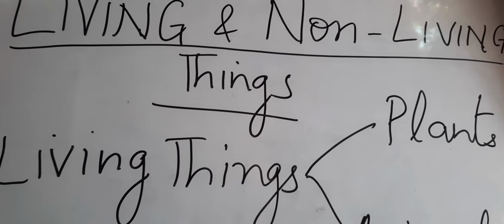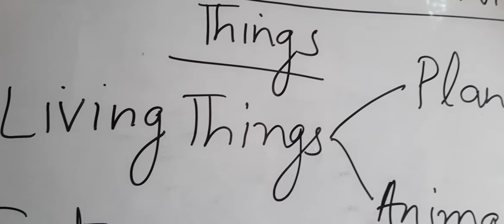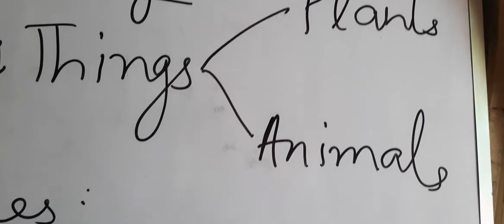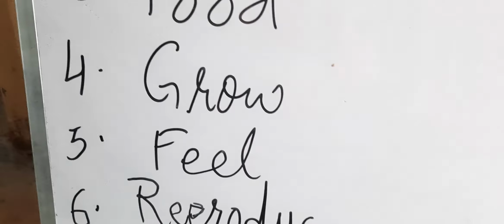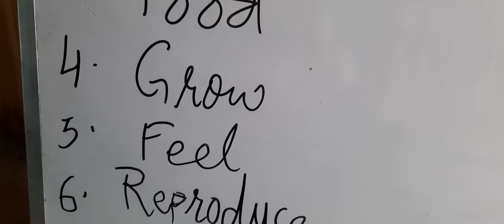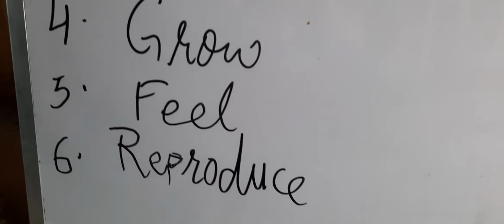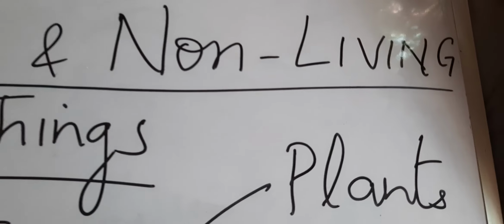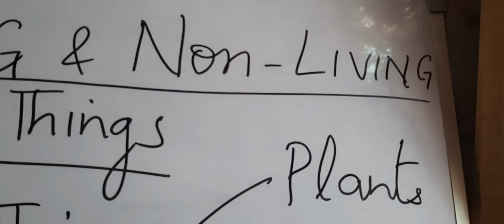Living and non living things